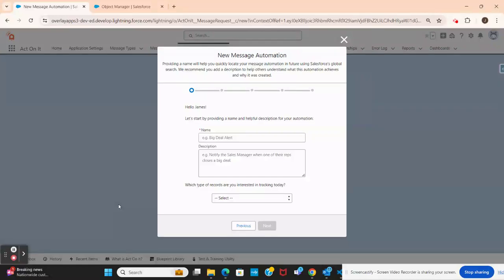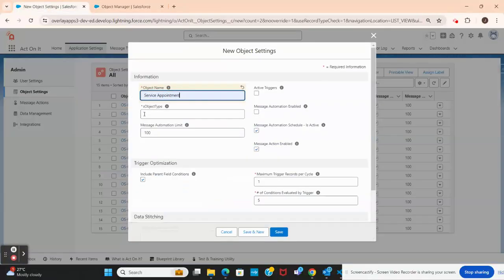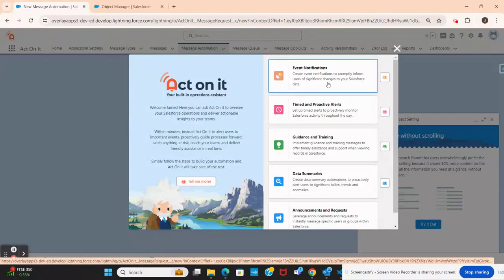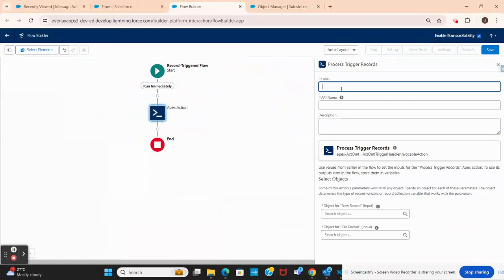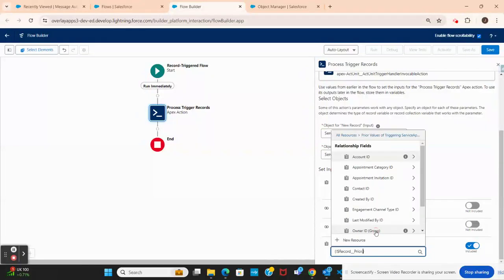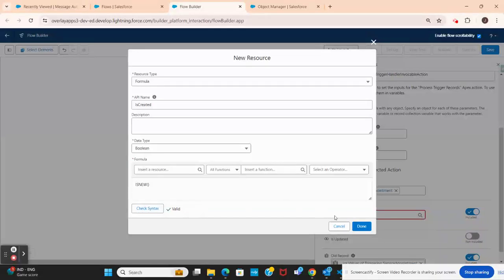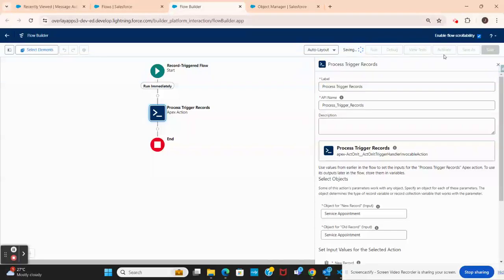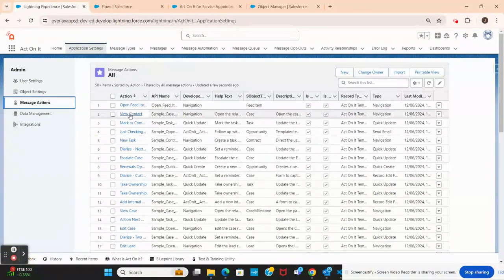Enabling New Objects for Act On It